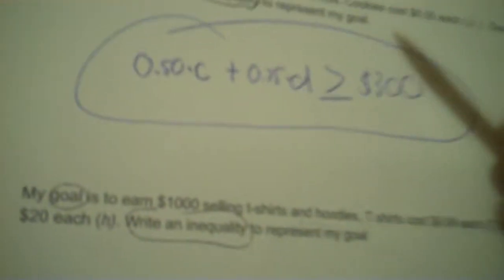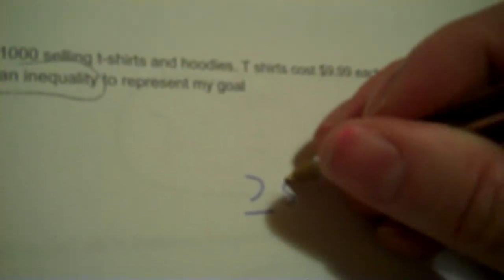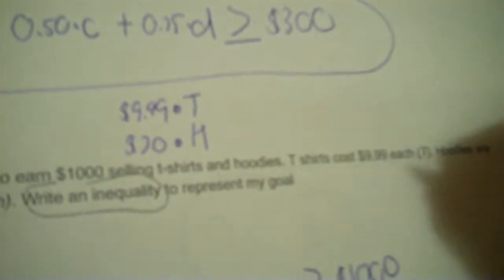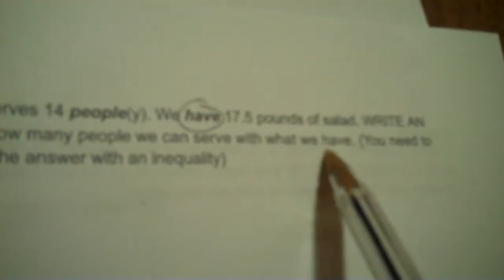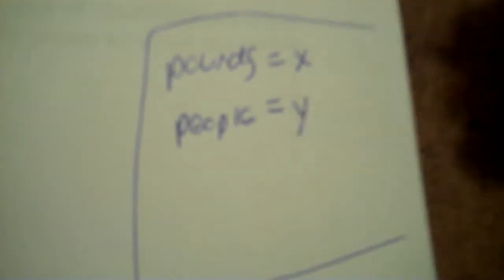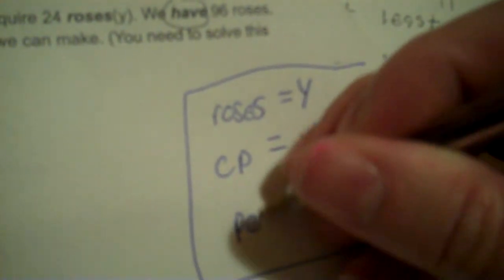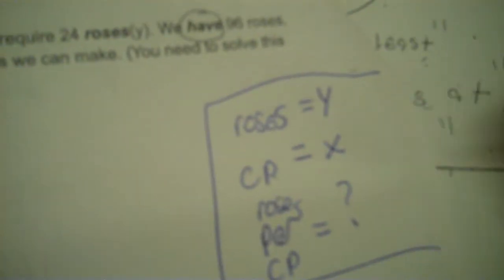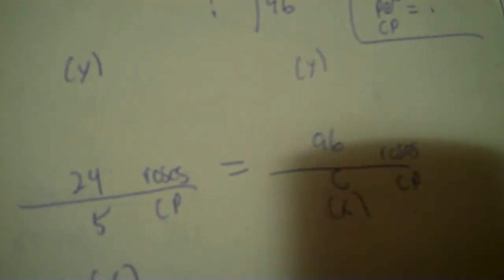Algebra 1 6 2 part 2 out of packet